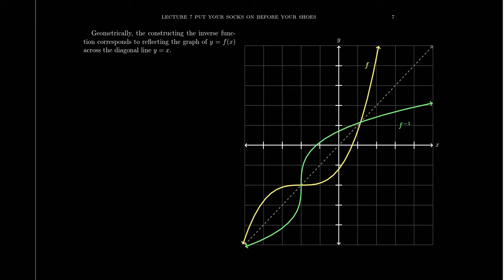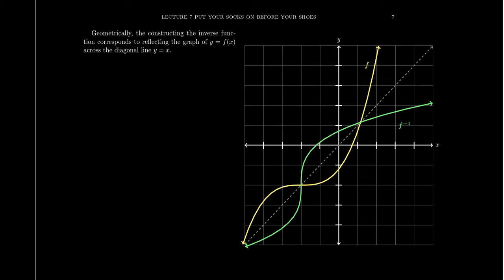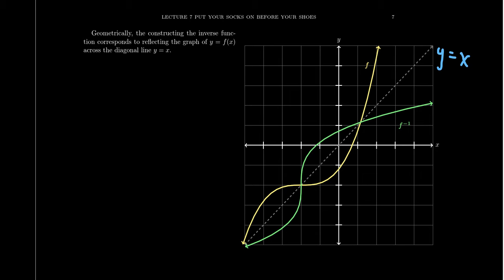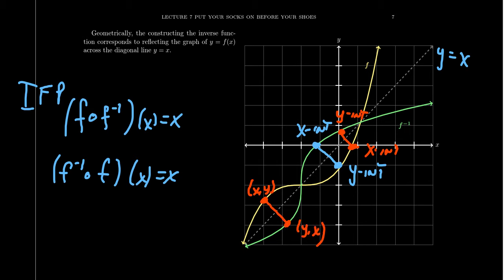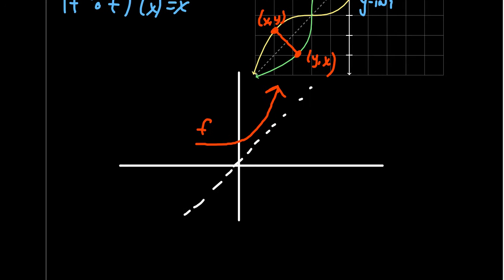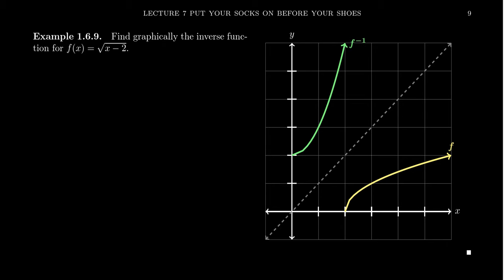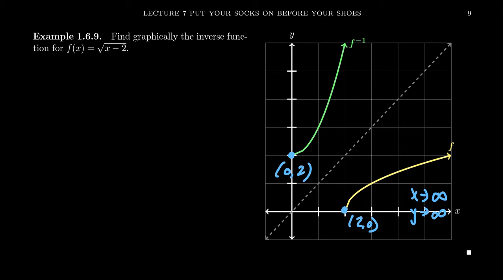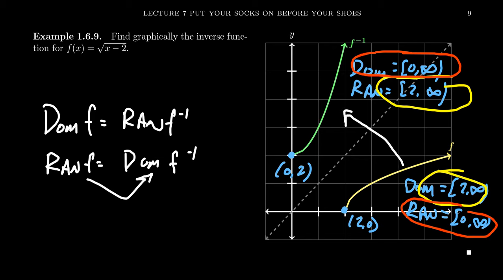The Reflective Property of Inverse Functions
In this video, we discuss the Reflective Property of Inverse Functions.

This is lecture 7 (part 5/5) of the lecture series offered by Dr. Andrew Misseldine for the course Math 1050 - College Algebra at Southern Utah University. A transcript of this lecture can be found at Dr. Misseldine's website or through his Google Drive

This video is also used as a review video for Math 1060 - Trigonometry at Southern Utah University. In this regard, this video is part of lecture 13 (part 5/5). A transcript of this lecture can be found at Dr. Misseldine's website or through his Google Drive